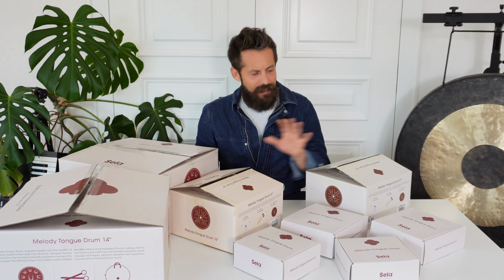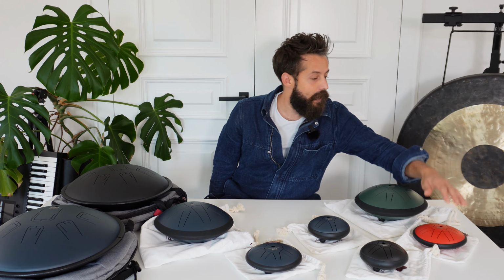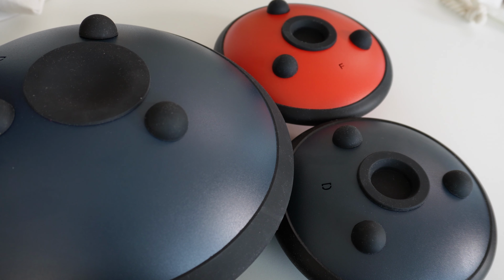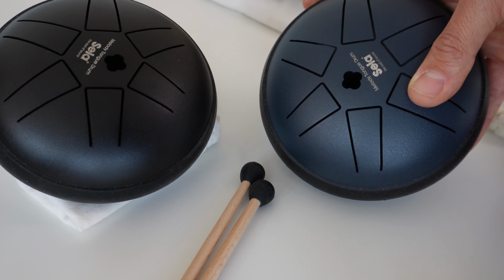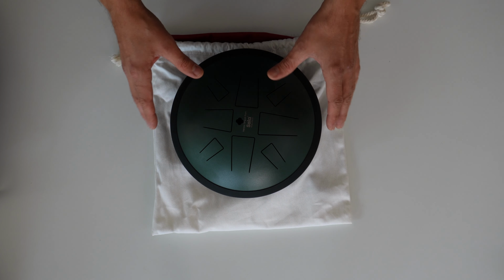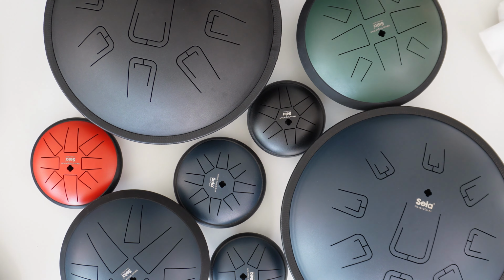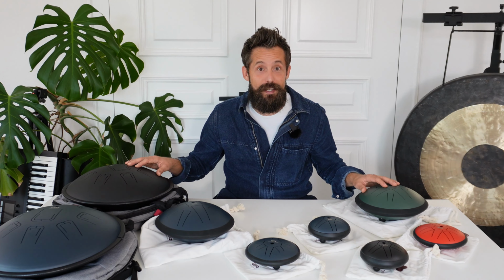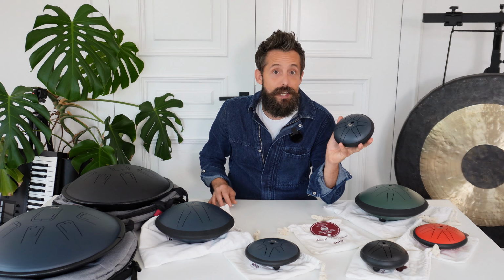Sela | Melody Tongue Drums | Review & Sound Demo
The Melody Tongue Drums from Sela are available in a wide range of sounds and sizes. Here we check out 8 models.
*Buy online:
Sela Melody Tongue Drum 5.5" blue
Video / Performance: Max Gärtner
Credits Thumbnail:
Arrow: Shutterstock / mhatzapa
BG: Shutterstock / vectorplus
Legal notice:
Remise 3 Medienservice Agentur GmbH
Hans-Böckler-Platz 4
46535 Dinslaken
Impressum:
Hans-Böckler-Platz 4
46535 Dinslaken